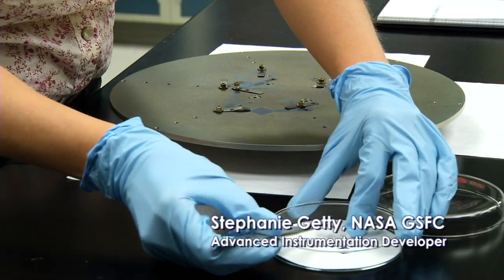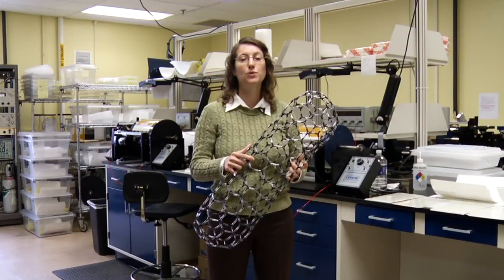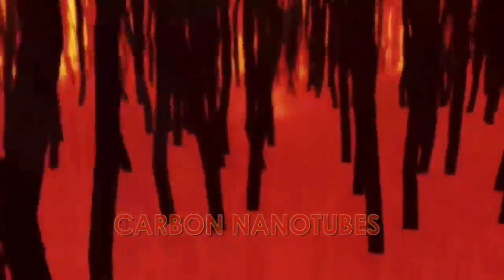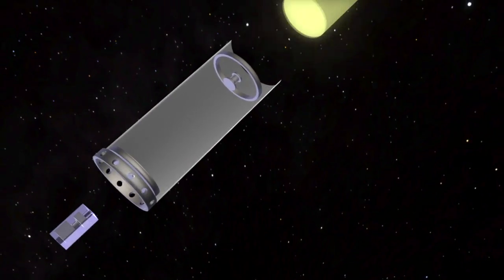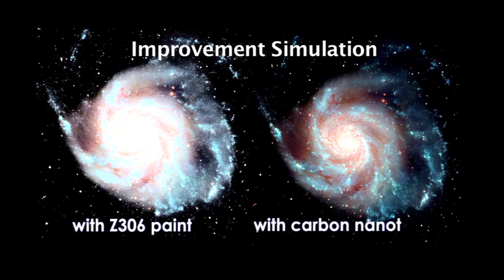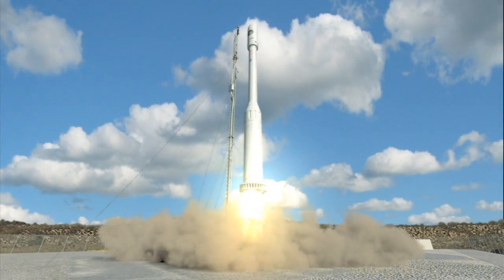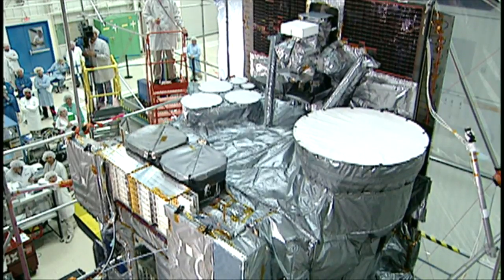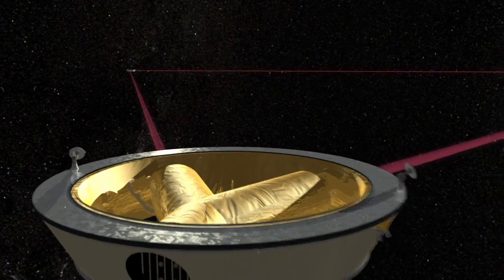NASA | Blacker Than Black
The NASA Goddard Space Flight Center has a team of scientists testing micro and nano technology to use on spacecraft. The goal is to reduce the reflection off the surface of the instruments so that the data does not get polluted by the scattered light. The carbon nanotubes that the team grows have proven to be 10 times better than the NASA Z306 paint, currently used on spacecraft instruments. The nanotubes are also very robust and can be grown on different materials. The team is really close to getting the carbon nanotubes approved for spaceflight.